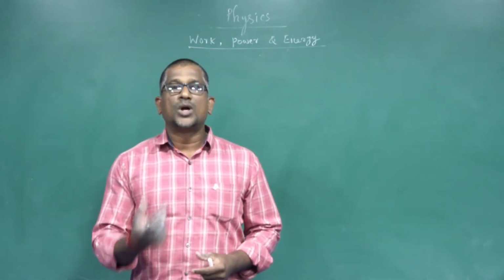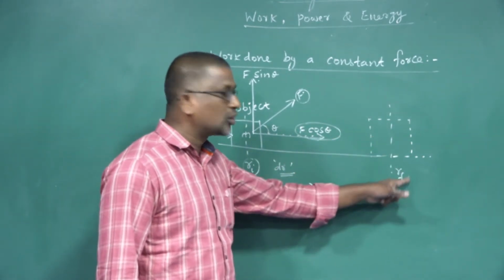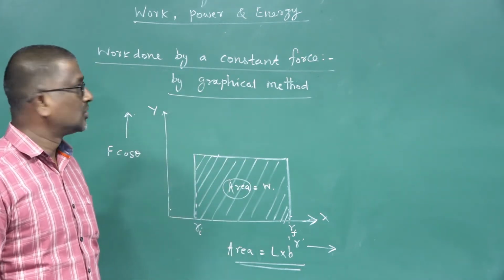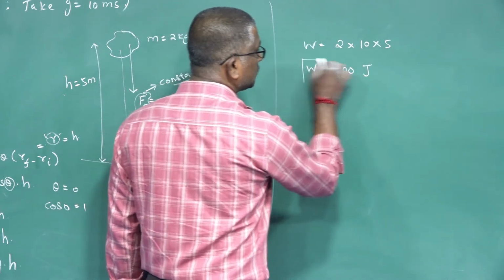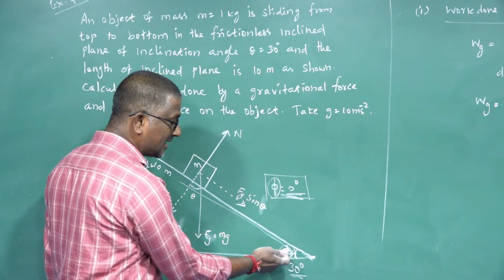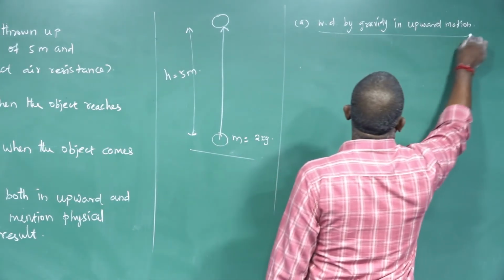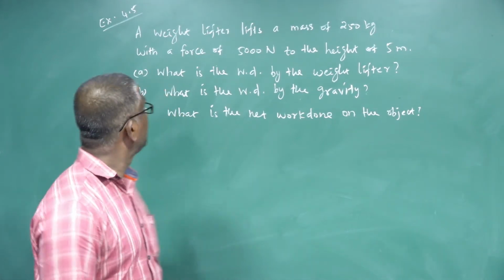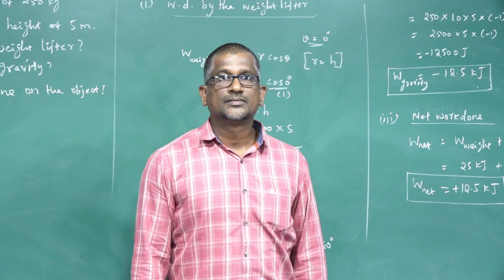XI-PHYSICS-WORK,POWER AND ENERGY-WORK DONE BY A CONSTANT FORCE-PRESENTED BY- Mr.R.Ravikumar